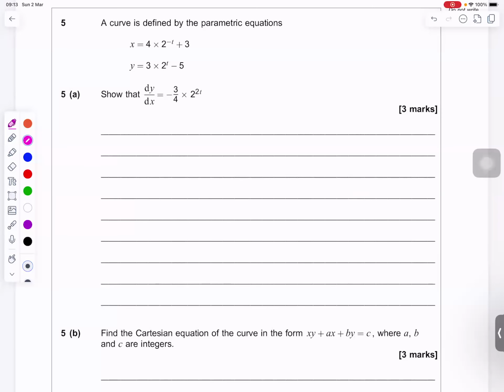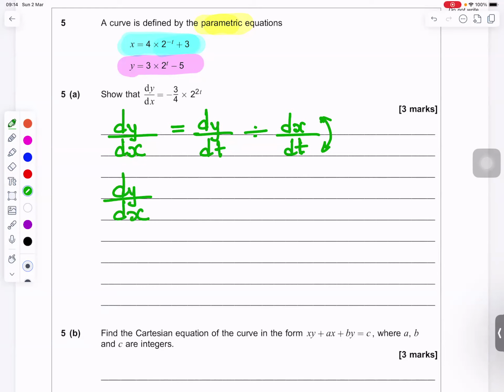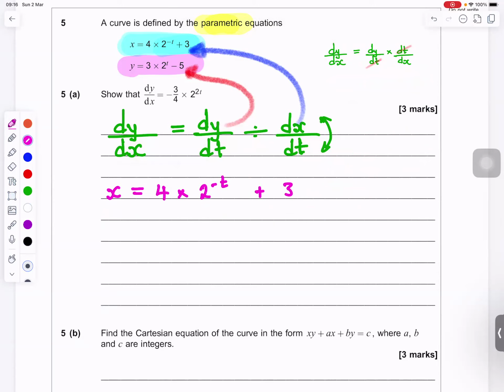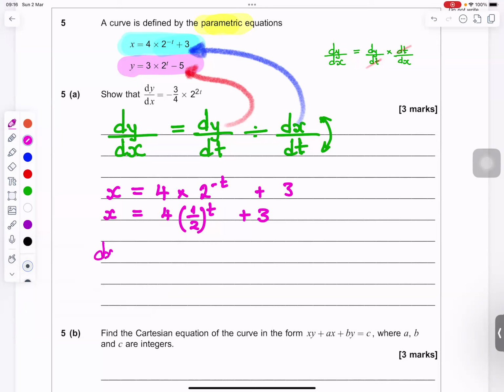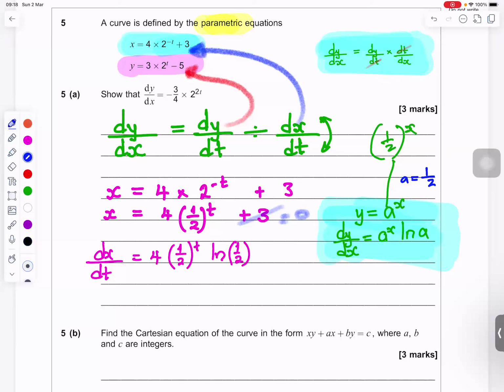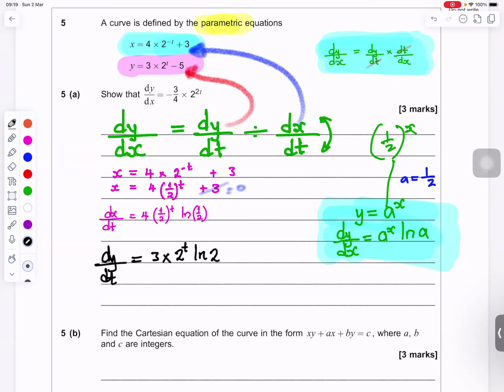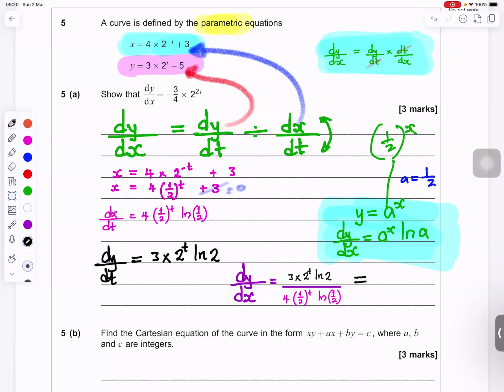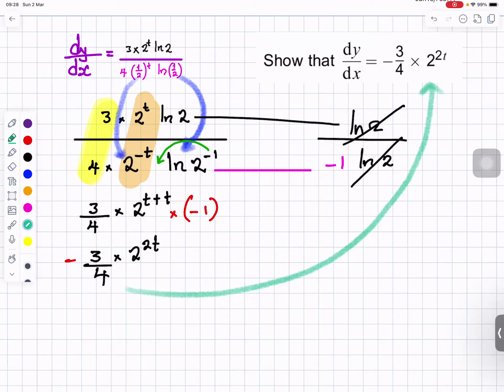Parametric to cartesian 4